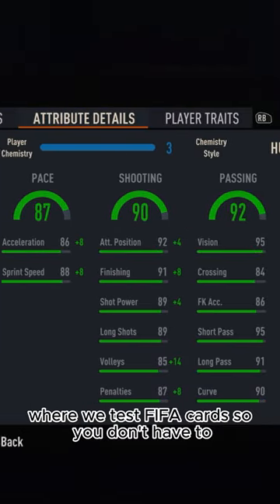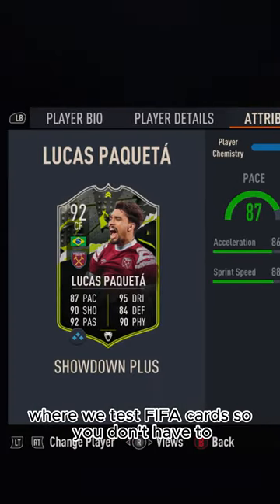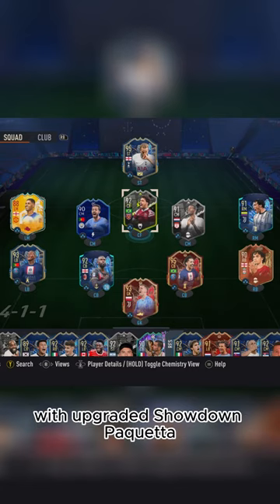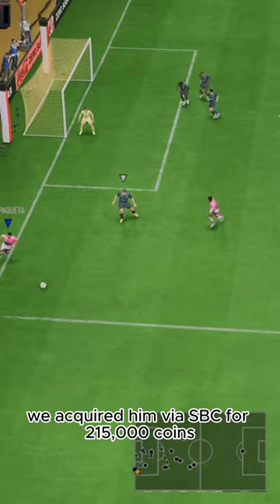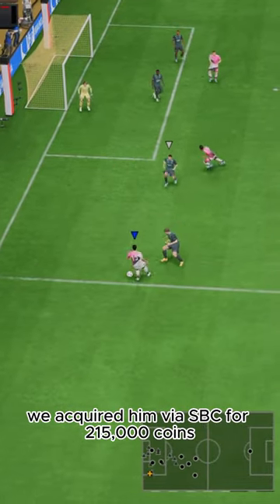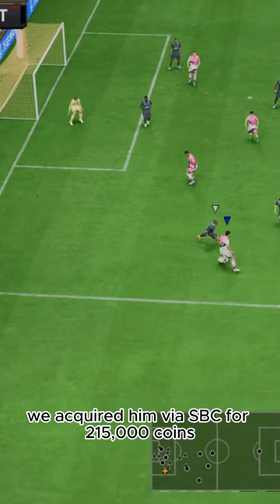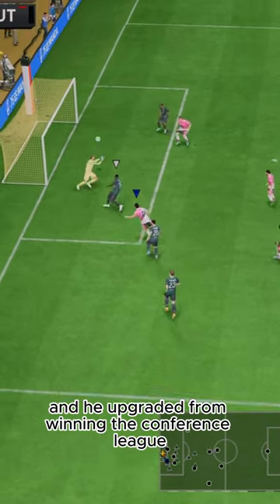Baller or BUST? Upgraded Showdown Paqueta Player Review!